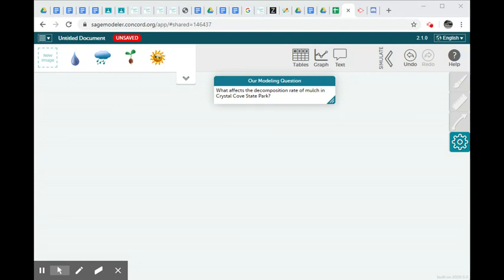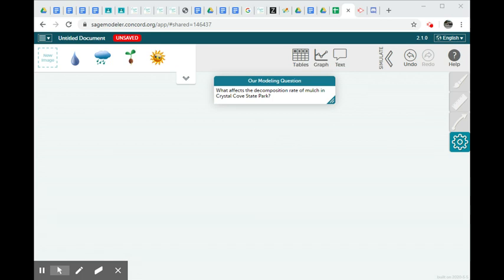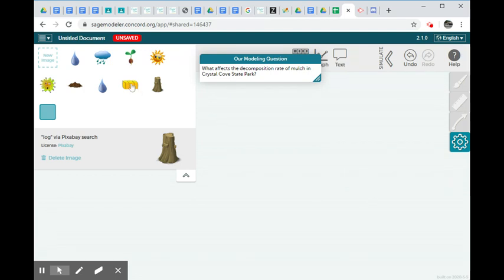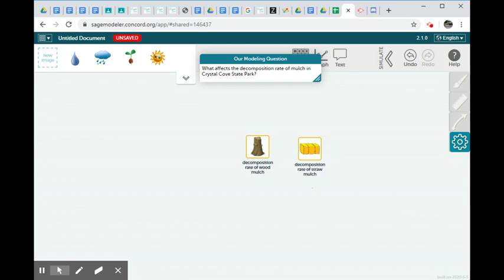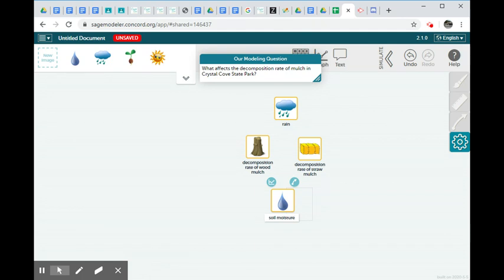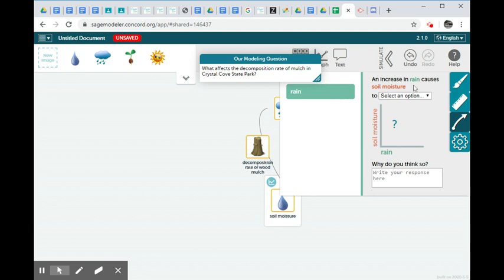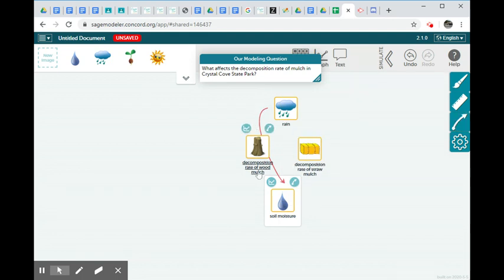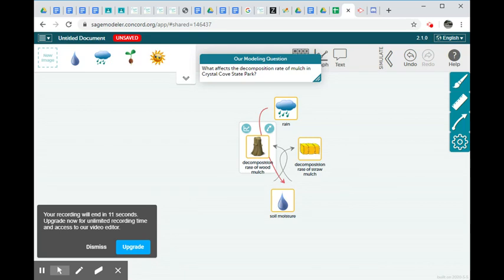Project Crystal Code | Session 5 Investigation, Slide 2